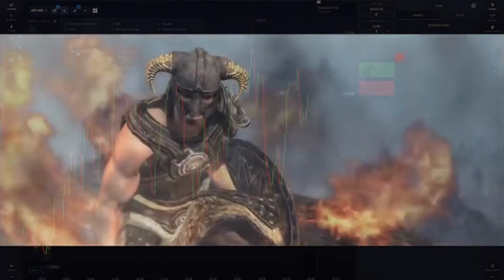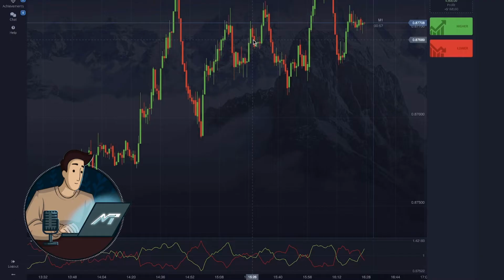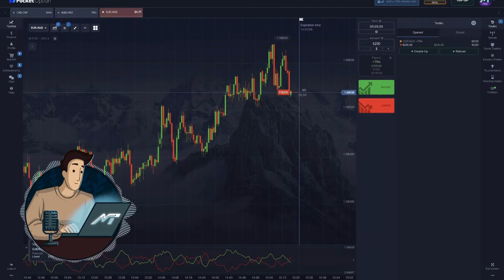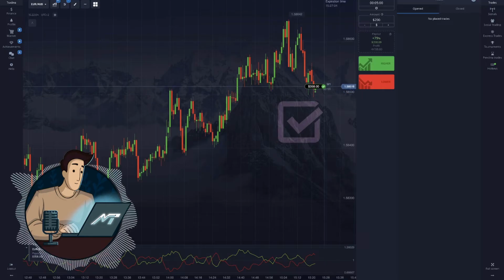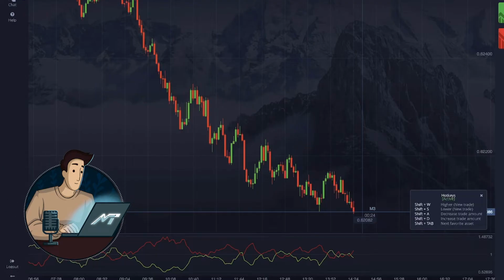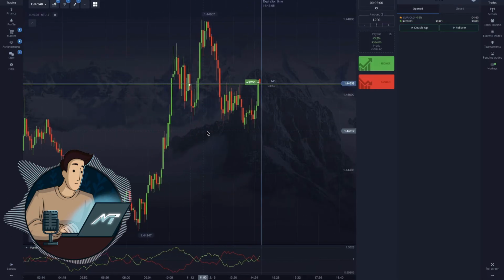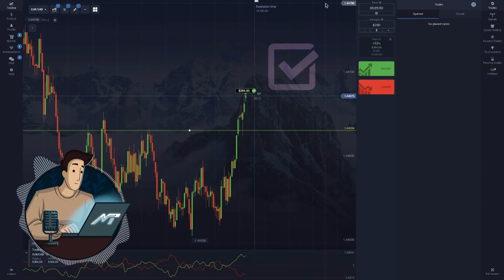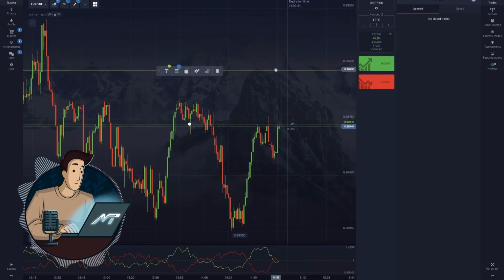Unlock the secrets of the VORTEX best binary options indicator!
If you’re familiar with an indicator that shares the name VORTEX, you also know that there’s just as much opportunity. Opportunity to understand the binary option market better, to analyze it more thoroughly.
You can already find several videos about indicators on my channel, and today, I would like to add to that collection with another great instrument.